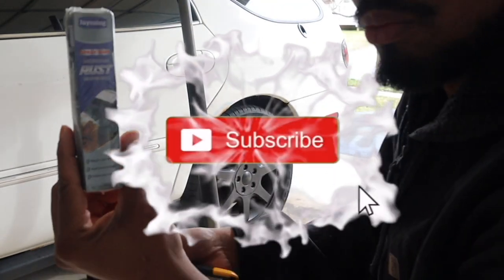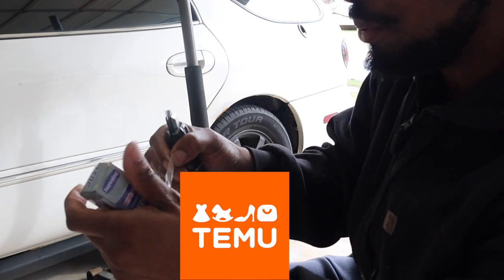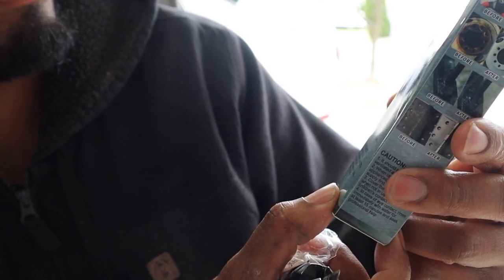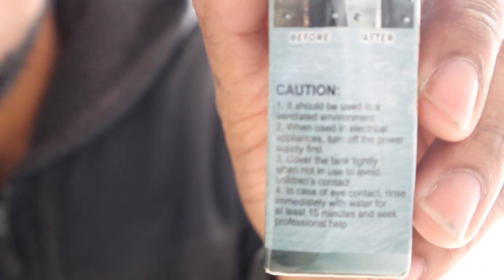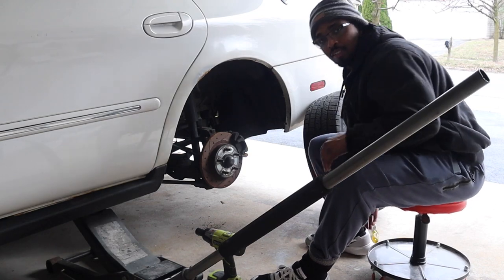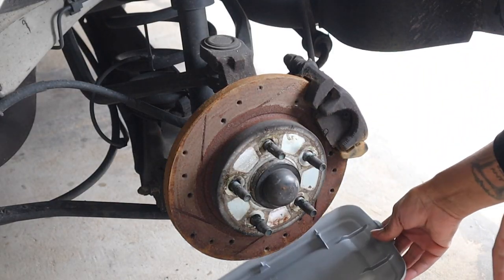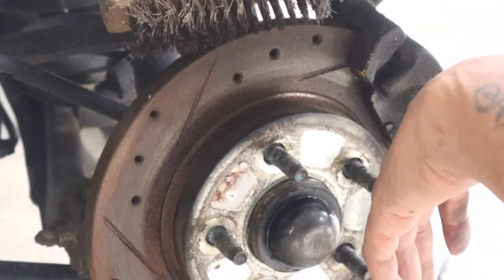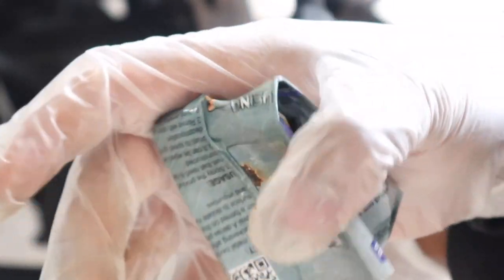Jay suing Multi-Purpose Rust Remover review! 😅